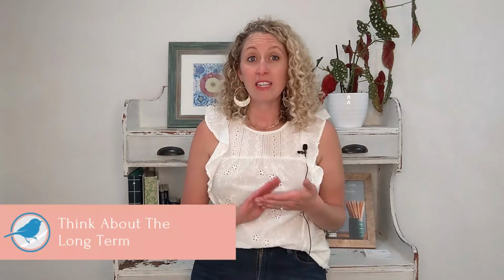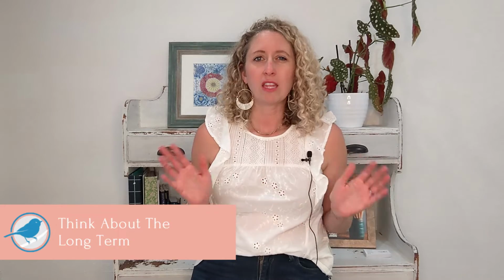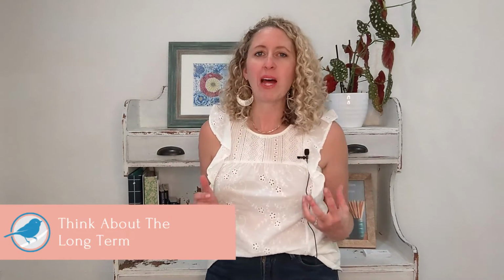4 Mortgage Secrets You Should Know Before Buying A House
The very first step you should take when you're looking to buy a house is to get your financing in order. This video reviews the 4 Mortgage Secrets you should consider before you start shopping for a mortgage.